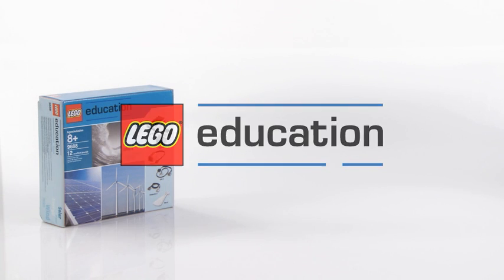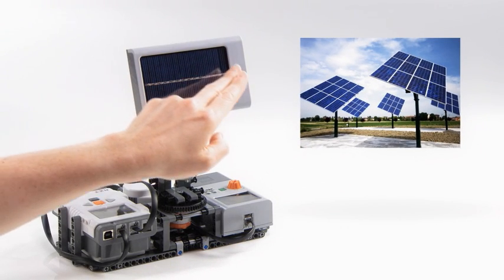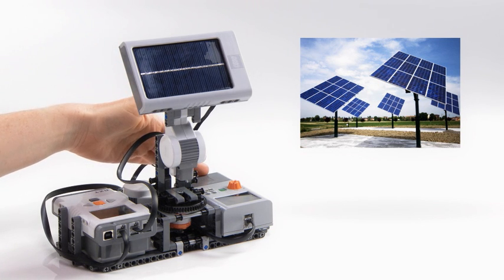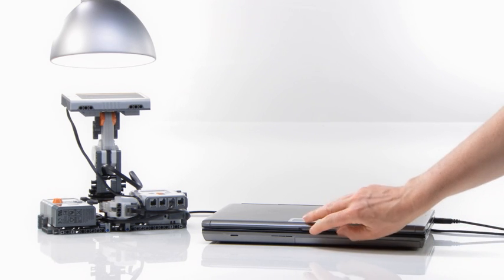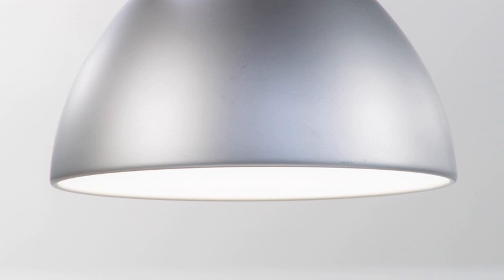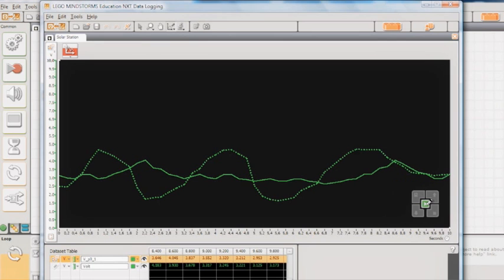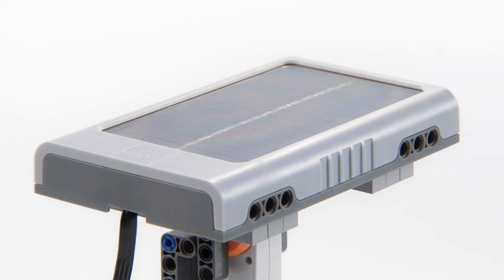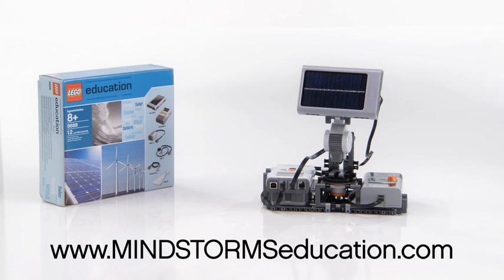NXT Solar Station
Intro video for the new LEGO Renewable Energy Add-on Set 9688

Introductions to how you can use the new Renewable Energy Add-on Set - NXT Solar Station